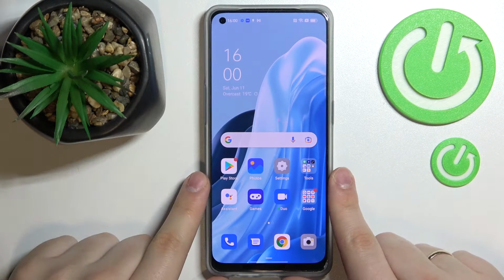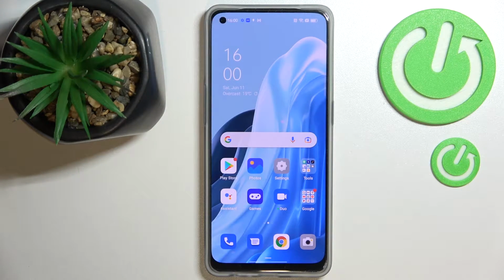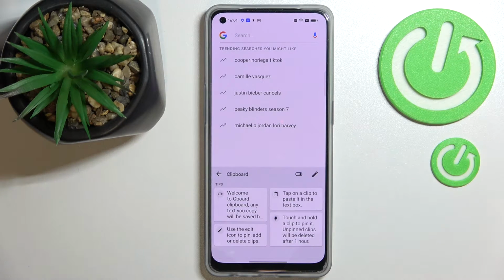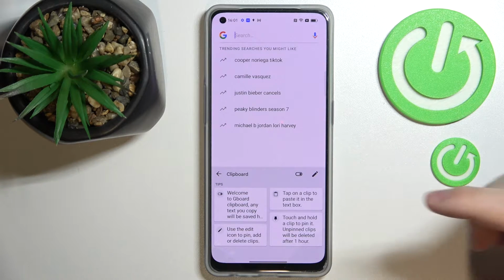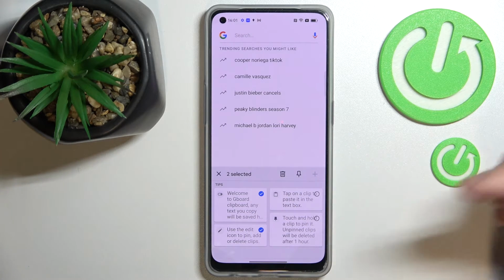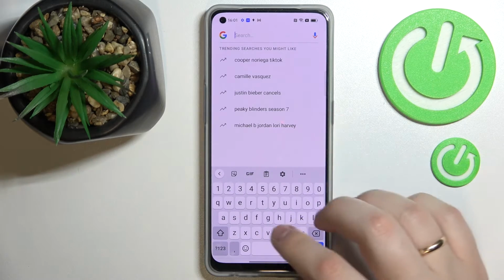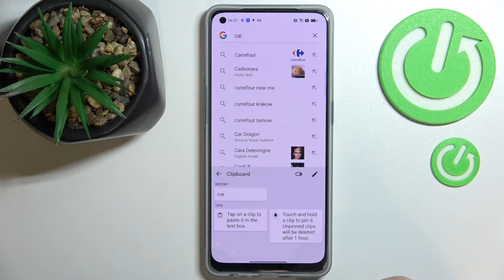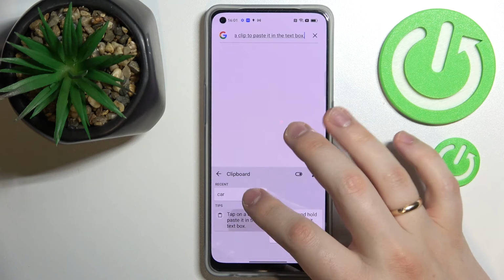OPPO RENO 7 LITE - How To Activate Keyboard Clipboard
If you want to start using keyboard clipboard on Oppo Reno 7 Lite, this video might be essential. Simply follow our step-by-step video tutorial and learn how to turn on keyboard clipboard on Oppo Reno 7 Lite. Our channel grows, thanks to you! There's hundreds of videos uploaded daily in which we show functions and settings of many devices, go check them out, if you want to expand knowledge about your smartphones, routers, tablets, etc... Consider leaving us Like, comment and subscription as it helps us greatly in producing more content for you to watch. Cheers!

How to enable keyboard clipboard on Oppo Reno 7 lite ?
Where can i start keyboard clipboard on Oppo Reno 7 lite ?
Keyboard clipboard on Oppo Reno 7 lite ?
Is there keyboard clipboard on Oppo Reno 7 lite ?